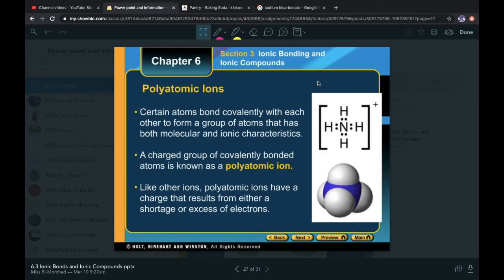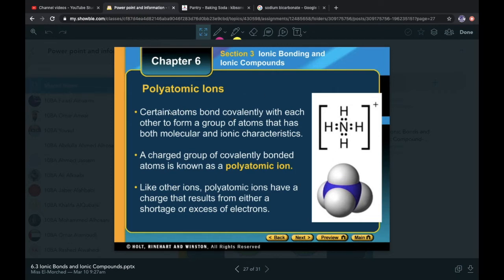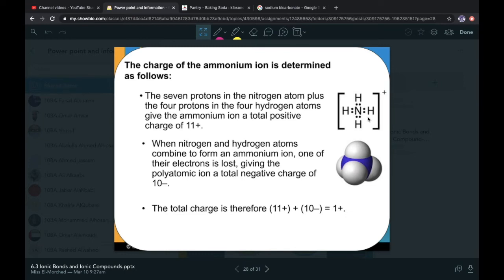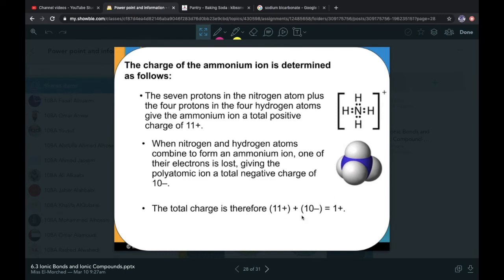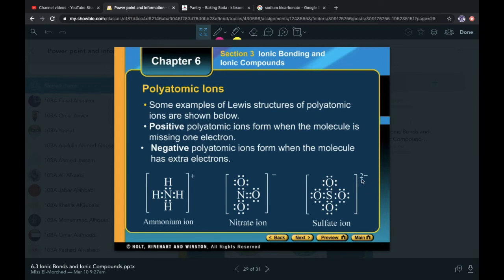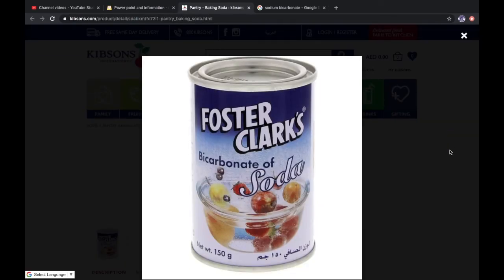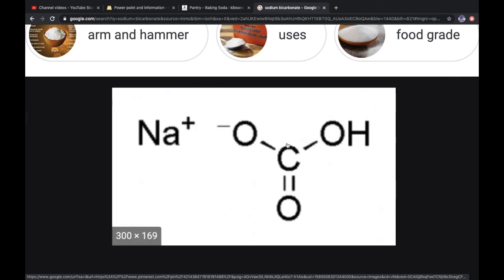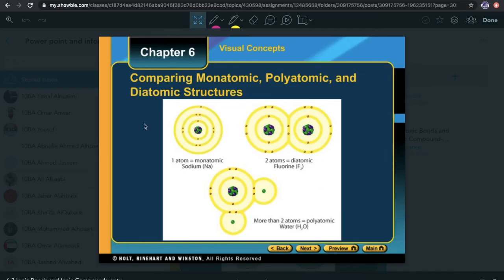Grade 10 Chemistry: Day 5 Lesson 6.3